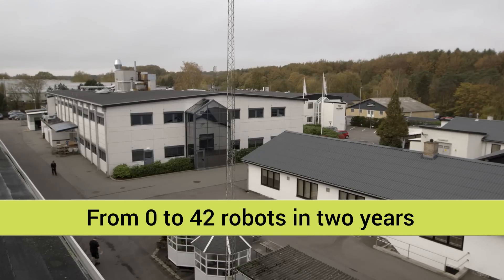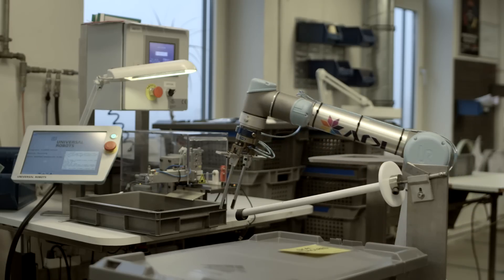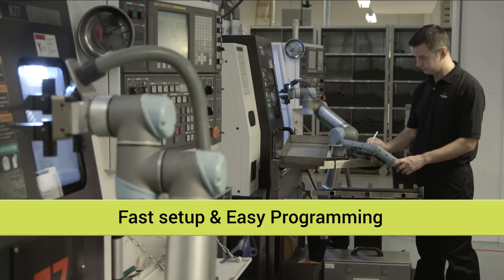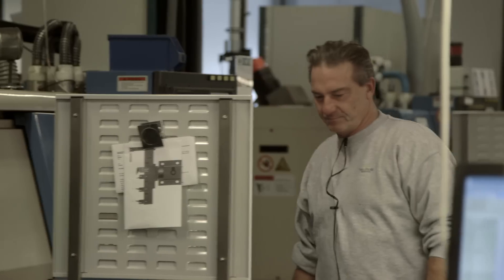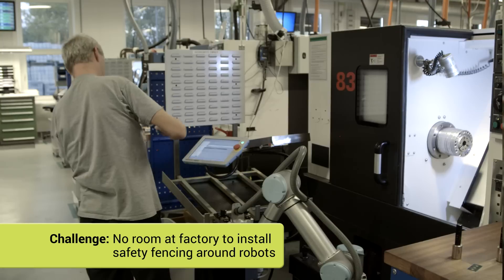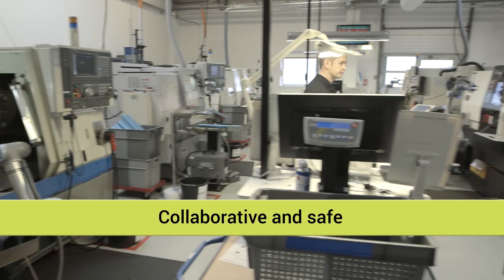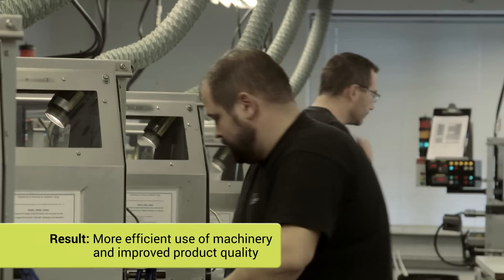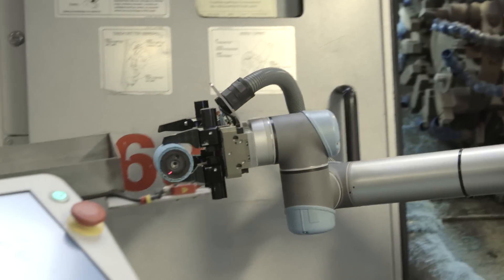From 0 to 42 robots in two years: Automation challenge solved by Universal Robots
For years, Trelleborg Sealing Solutions researched the market in vain, trying to find a robot suitable for their production needs. Universal Robots turned out to be the solution they were looking for. Up until then, Trelleborg had no robots involved in its annual production of millions of products.
But when the solution was found, things really took off. In 1.5 years, the factory has installed 38 UR5 robots and 4 UR10 robots followed by swift gains in productivity; orders have risen so sharply that 50 new employees were needed at the factory in Helsingør, Denmark despite the arrival of the new robot colleagues.

Results & Advantages of using UR Robots:
• Reduces the time of delivery significantly.
• Improves product quality.
• Attracts an increased amount of business as the robots enable Trelleborg to be even more price.competitive than before.
• Created growth and thus 50 new jobs within 2 years.
• Solved restricted space challenge as the robots can operate without shielding at Trelleborg
• Ushered in a new way of thinking in the company:  Employees now consider employing a robot wherever they encounter automation opportunities.
• Enables agile manufacturing: The operators easily adjust the robots to new sizes of items.